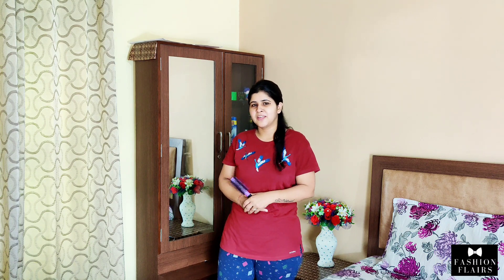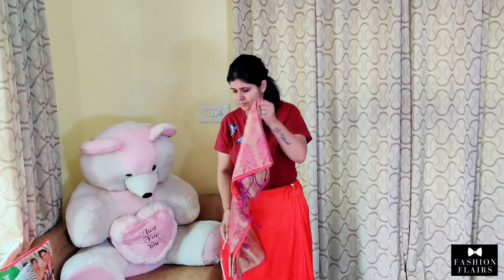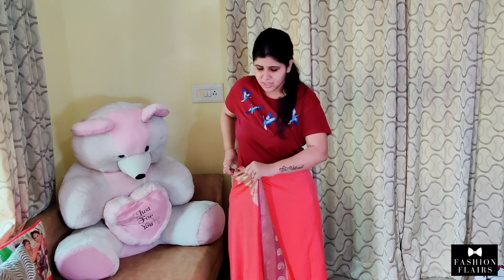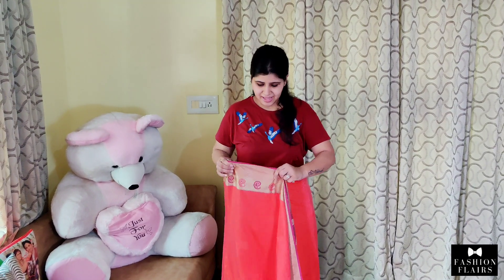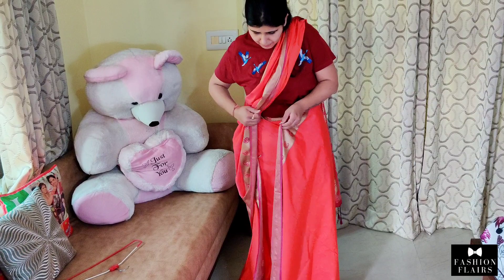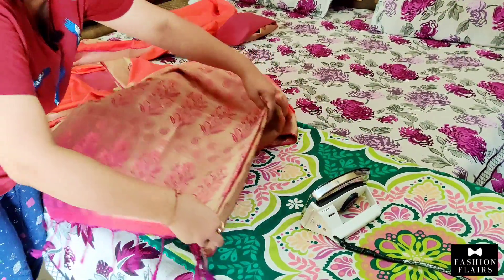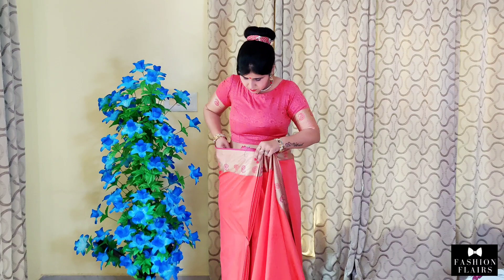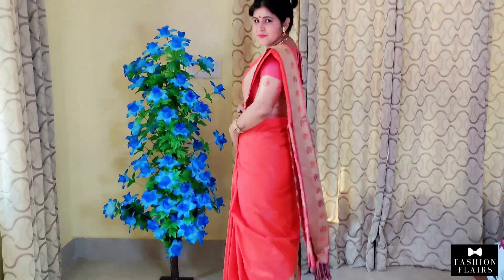silk साड़ी को perfectly कैसे पहने - hacks and tricks | Silk Saree styling | Fashion Flairs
hi all

when it comes to draping a silk Saree it can be a bit tricky to deal with that silk fabric. so in today's video i will make you learn some tips and tricks, so that you can wear silk saree perfectly and that too only in 3 minutes.

Target h 1000 LIKES!!

SAREE from BOMBAY SELECTION

Jewellery from Flipkart

love
Fashion flairs